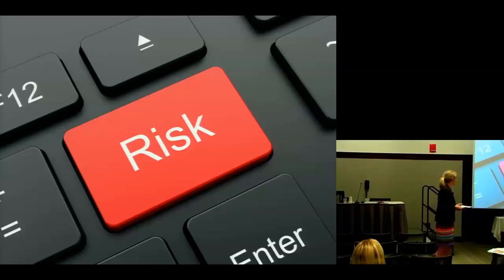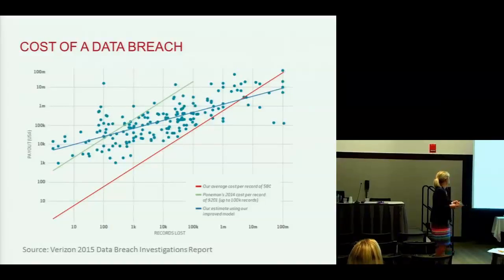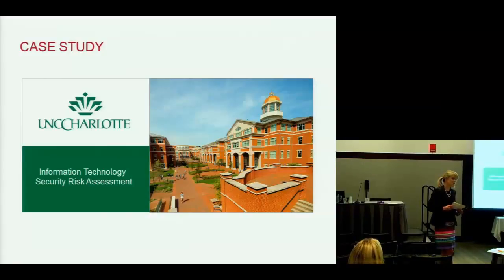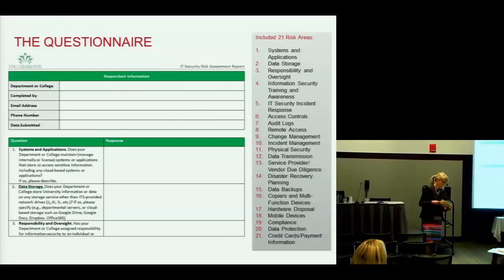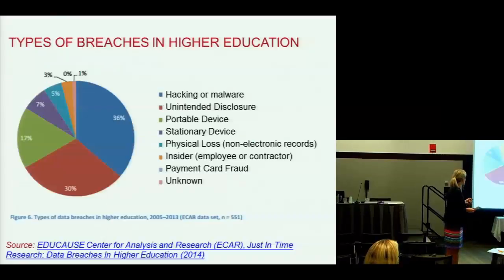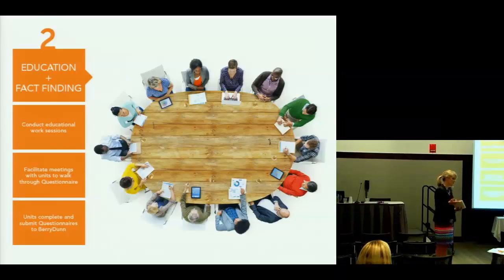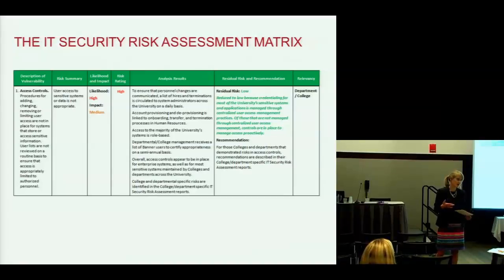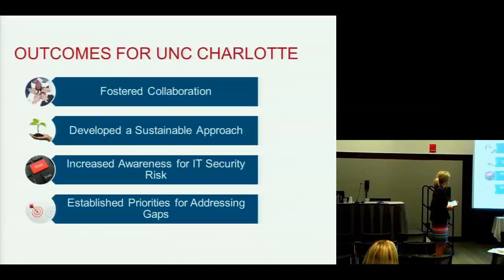University-wide IT Security Risk Assessment: A Collaborative Approach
With an IT community of more than 200 staff across UNC Charlotte's central and distributed IT units, it was challenging to monitor and manage IT security risk in a consistent and proactive manner. In order to effectively complete their initial IT security risk assessment, the University employed a collaborative approach to engage representatives from 25 of the University's colleges and departments to identify and consider risks over a three-month period. This approach of assessing IT security risks provided valuable insight into the security posture of the University, while also laying the foundation for a sustainable approach to IT security risk assessment and management on a University-wide level.

This session will be presented as a case study that will highlight drivers and challenges associated with IT Security Risk Assessments in a large University environment; Scoping and designing the IT Security Risk Assessment; and key components of the assessment process.